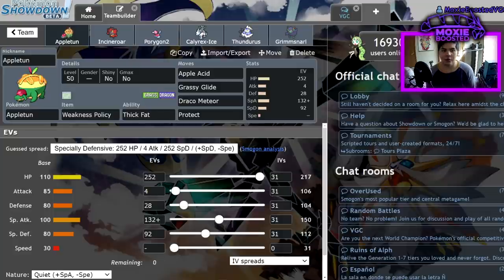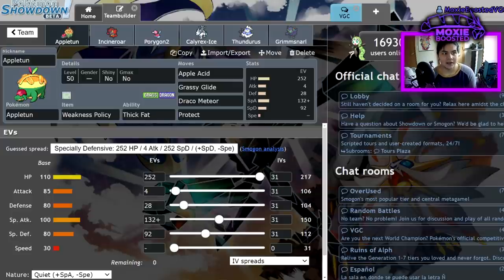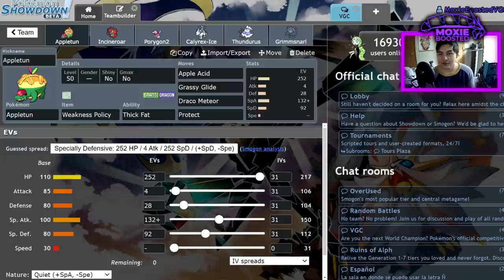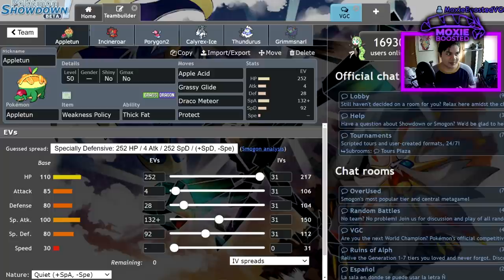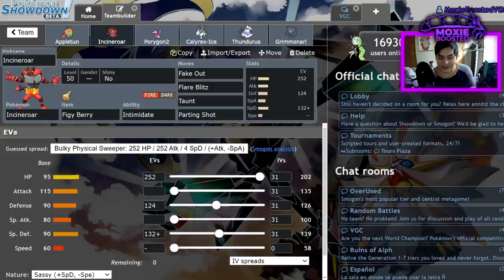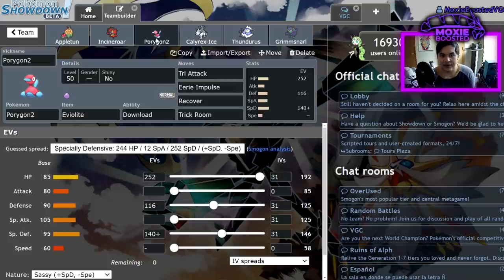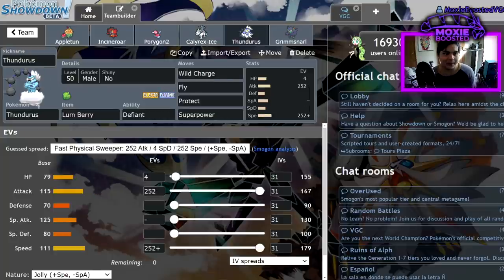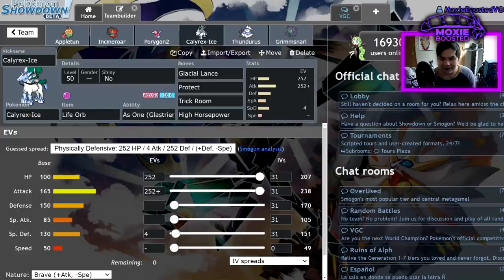I Used APPLETUN In Player's Cup 3! | Team Breakdown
Try out the team!
Code:
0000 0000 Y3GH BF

3. Send a tip, ask a question
5. Download and install OBS Streamlabs with my